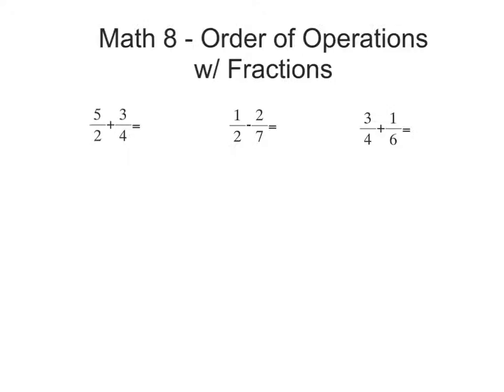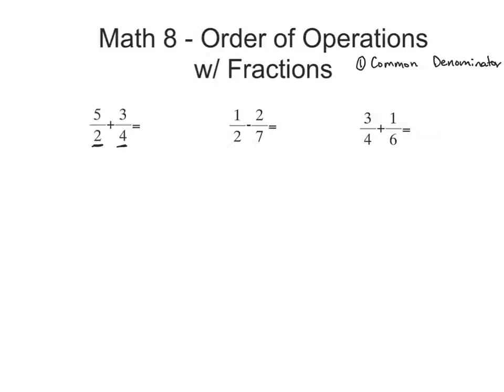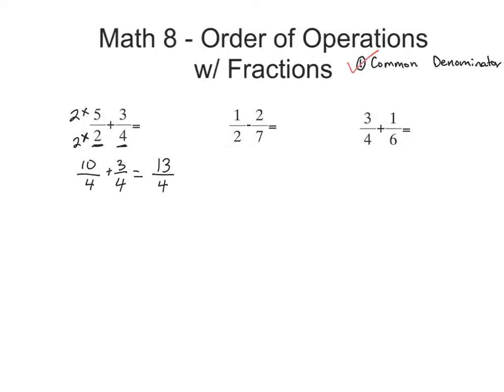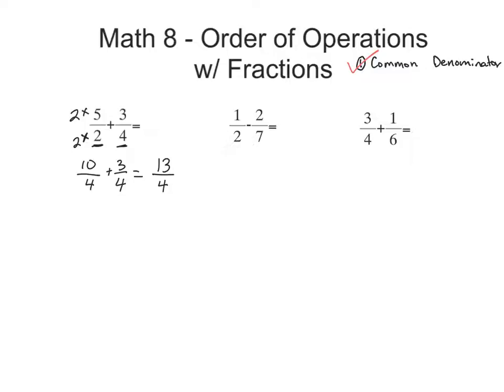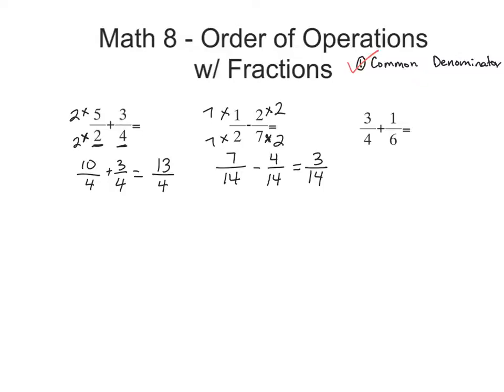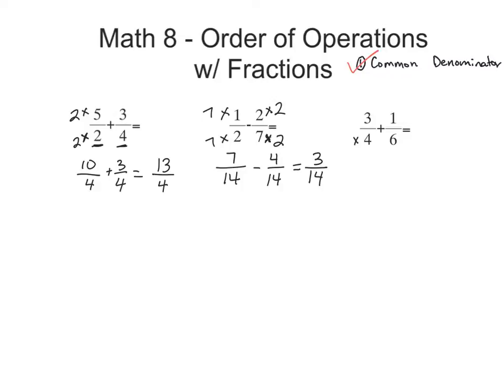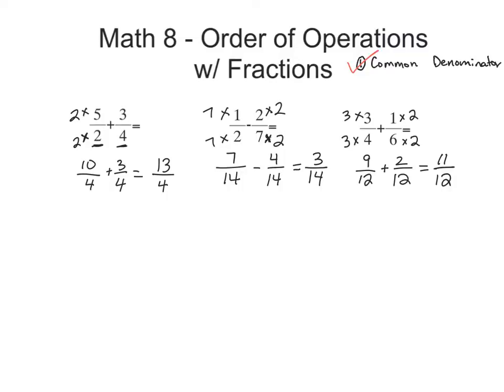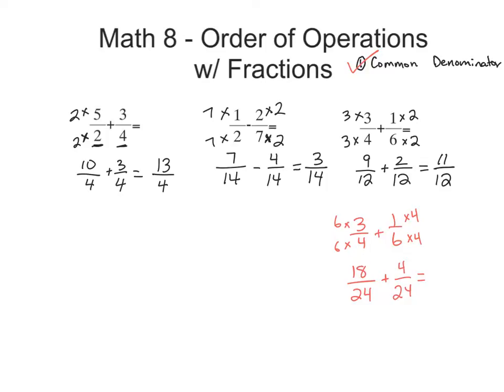math 8 - order of operations with fractions